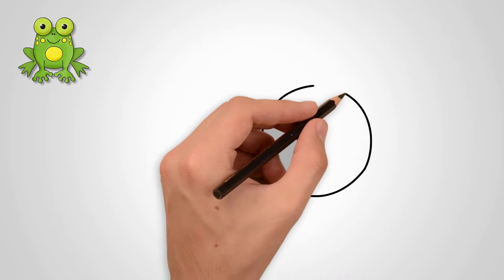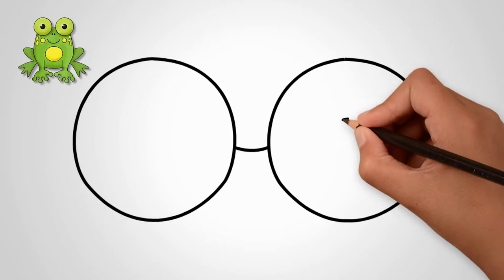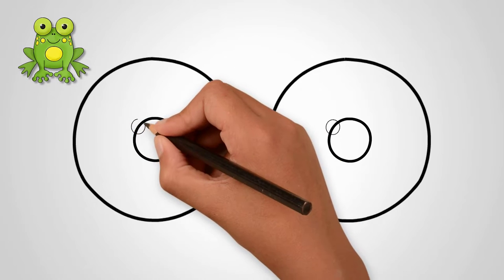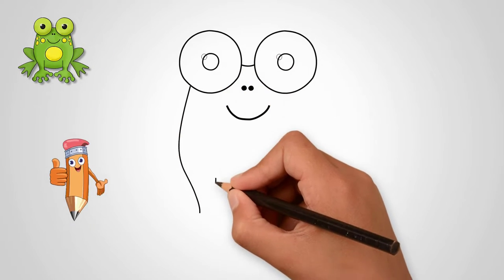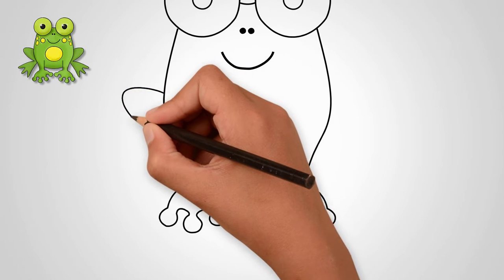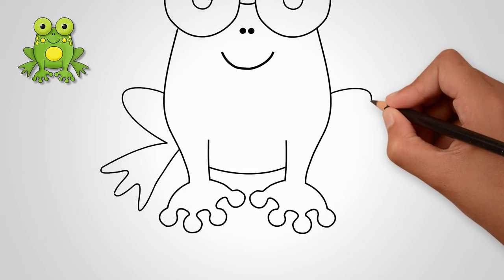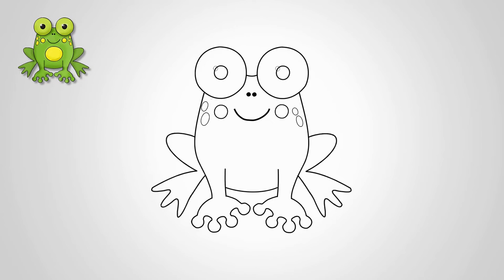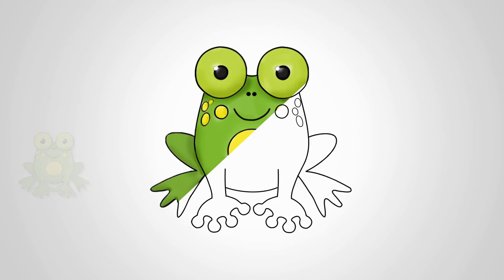How to draw a frog, draw a frog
0:02 Draw two large circles. These will be the eyes of a frog.
The frogs have big eyes. Bubbles. Let's draw eyes.
0:14 In the middle, draw the pupil of the eye. And in the second eye, too, draw the pupil.
From below the eyes we draw the nostrils of the nose and the smiling mouth.
0:20 Draw the body of the frog with large vertical lines.
At the bottom, draw two legs of a frog.
0:28 Draw the belly of a frog.
0:30 Our toad is sitting. She prepared to jump.
And now draw the toes on the front paws of the frog.
0:46 Each finger ends in a round ball.
Behind the front legs draw the hind legs of the frog.
The toes are open, each finger is drawn separately.
Count how many toes a frog has on its paws. Are the toes on the front and hind legs the same?
01:00 Draw a few circles and ovals on the frog's body.
01:03 Let's paint our merry frog.
We use green, yellow and other colors.
See again how you can draw a frog.
Come to our channel again. We will draw a lot of interesting things.